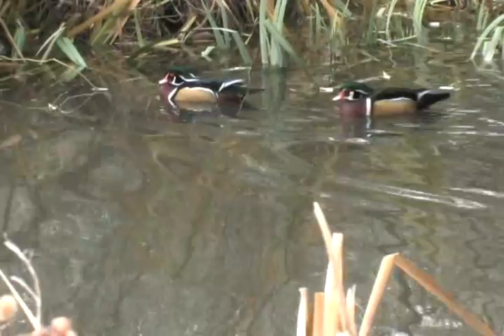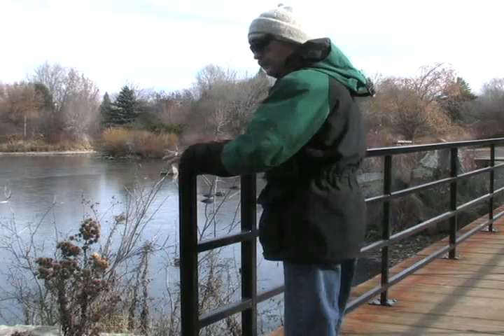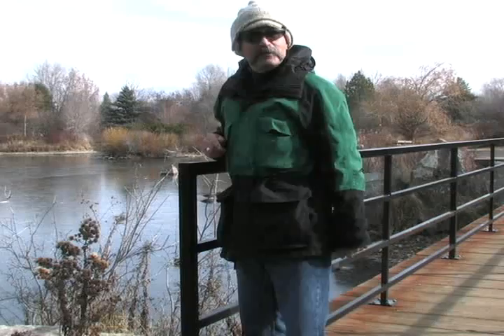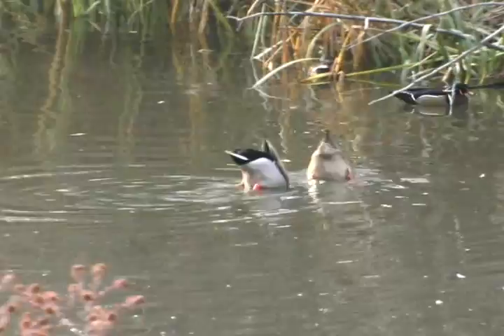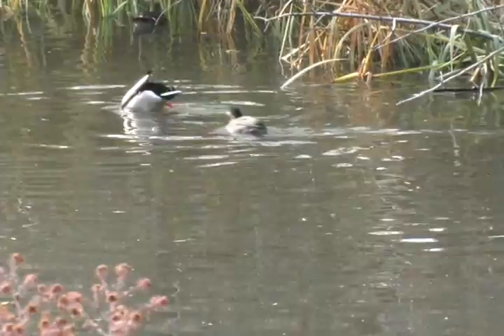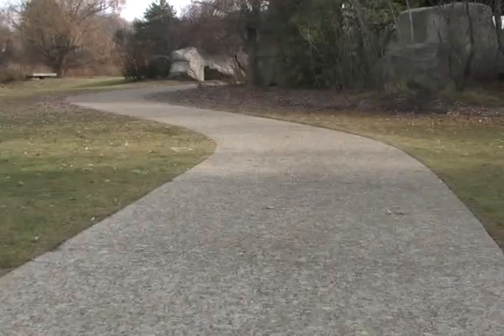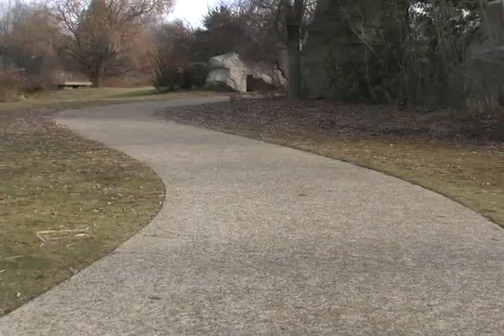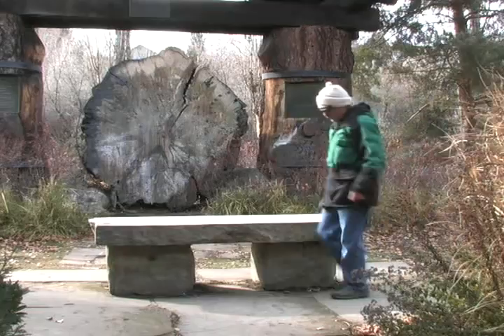Stroll through Kathryn Albertson Park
Idaho Statesman reporter Pete Zimowsky takes a stroll in the wintertime at Kathryn Albertson Park in Boise, Idaho. For more videos and multimedia, go to IdahoStatesman.com.